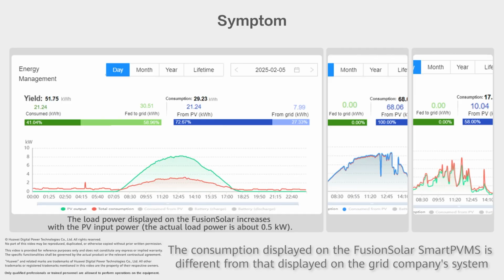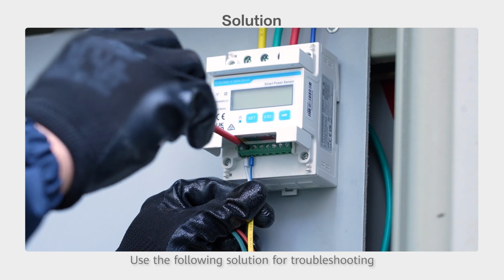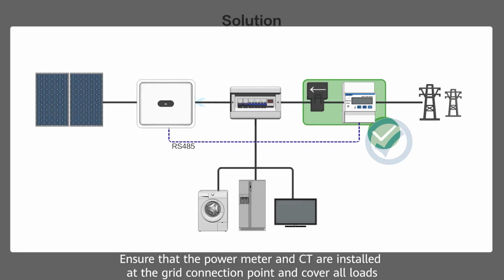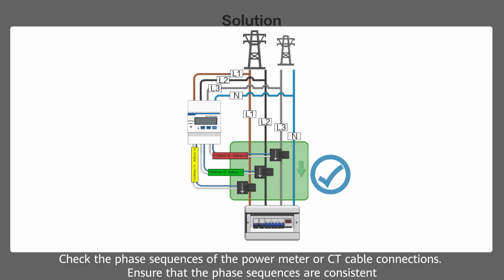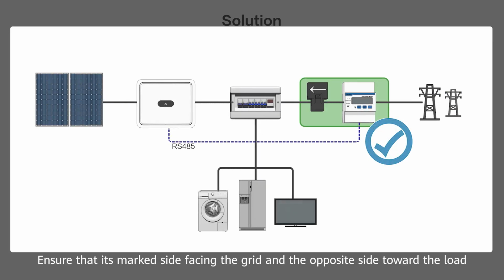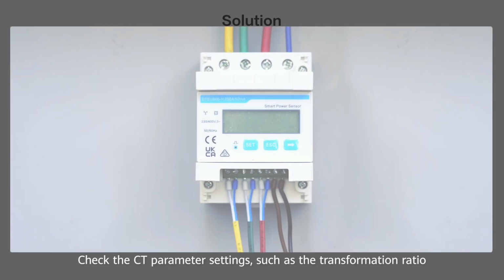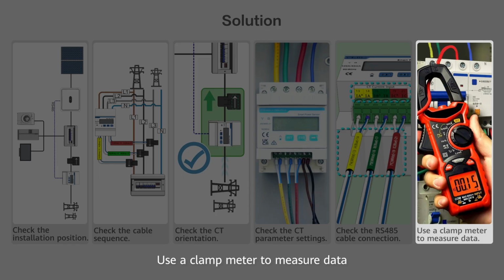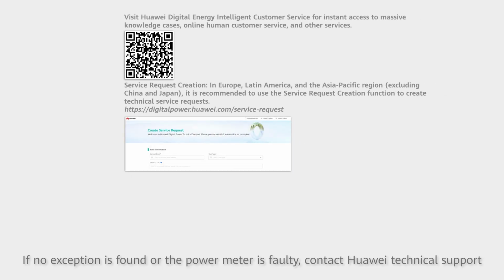(English) PV Guru - Load Power Displayed on the FusionSolar Is Inconsistent with the Actual Value